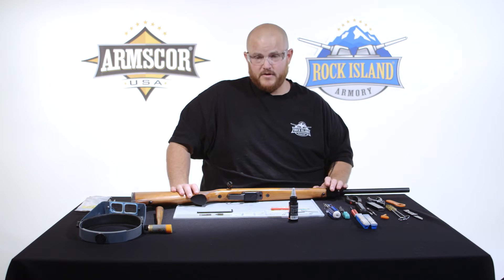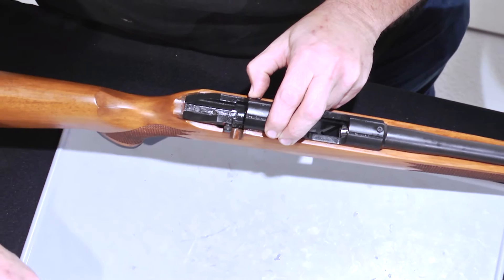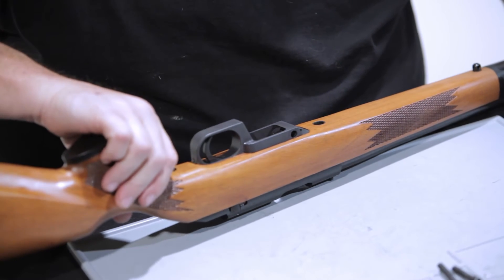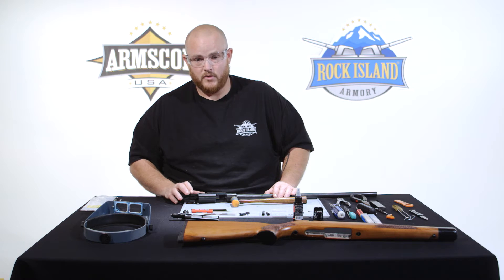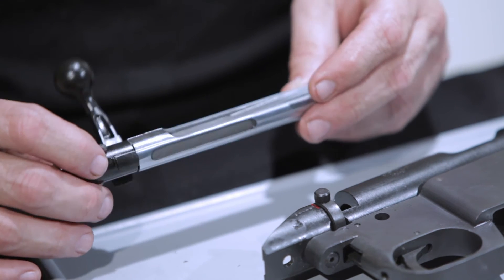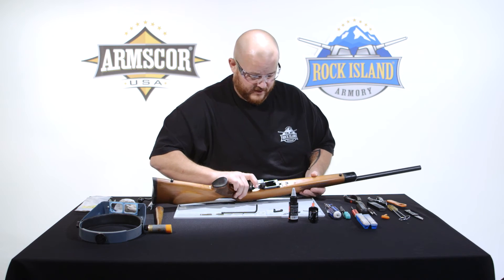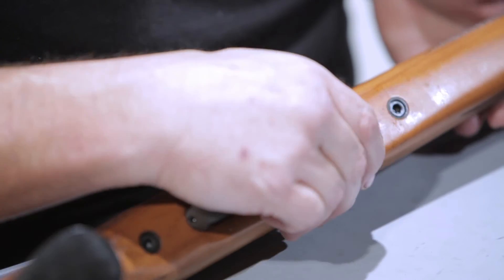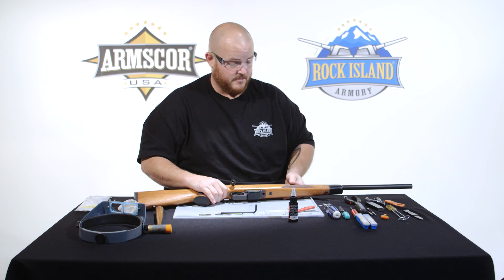Rock Island Armory - TCM Rifle - Disassembly Assembly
Master Gunsmith Shawn Fairbairn, shows the proper way to disassemble and assemble the TCM Rifle.